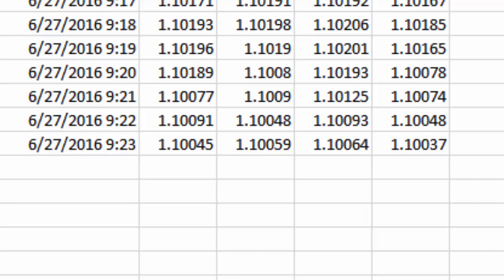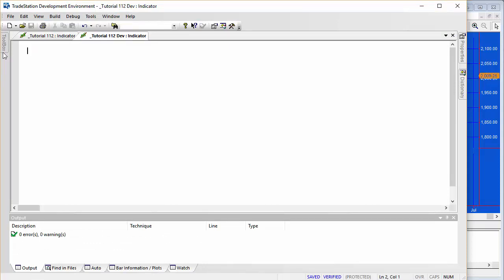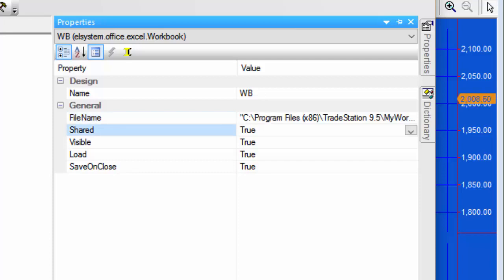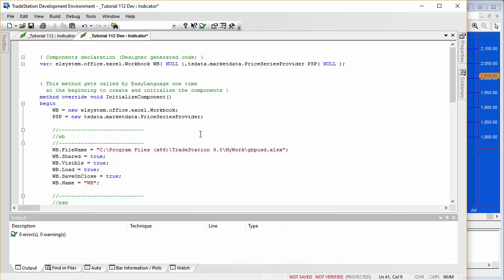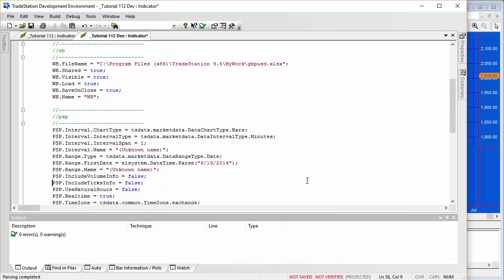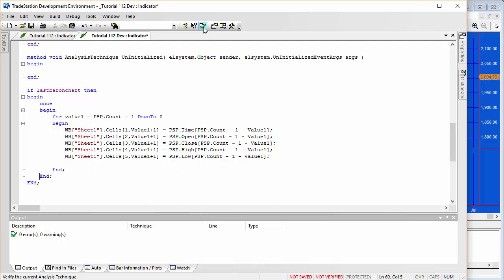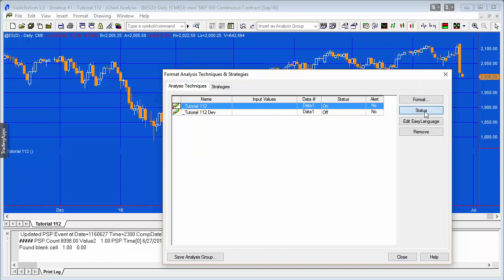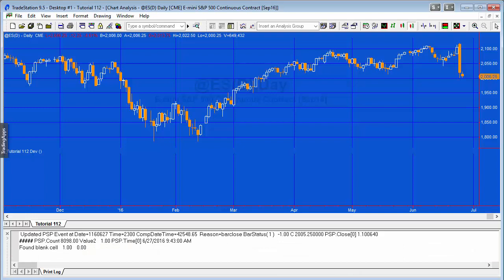Tutorial 112 | Transfering price data from a Provider to Excel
Tutorial 112 demonstrates how to transfer price data from a Price Series Provider applied to a chart to an Excel spreadsheet and to keep the data updated as new bars are formed. The tutorial uses the Workbook and PriceSeriesProvider classes.